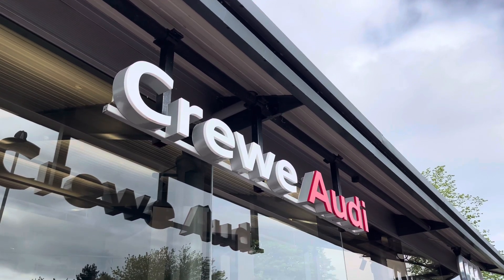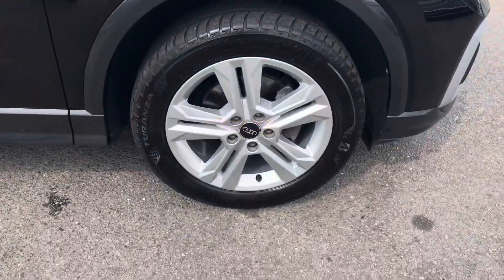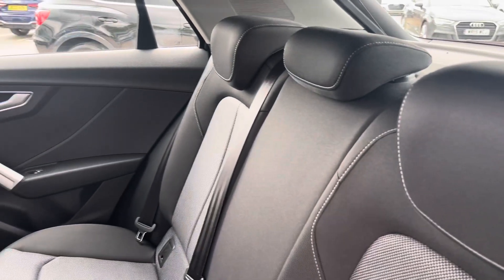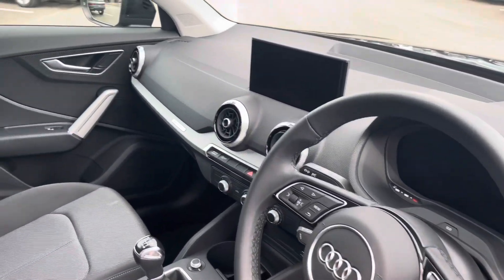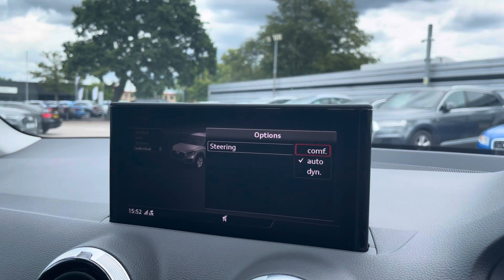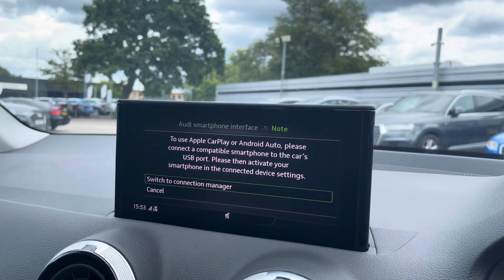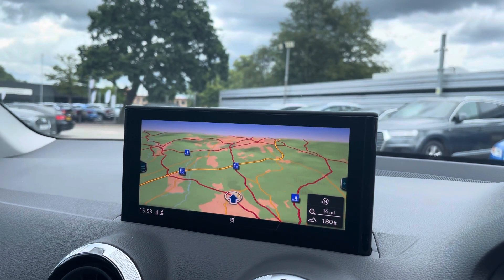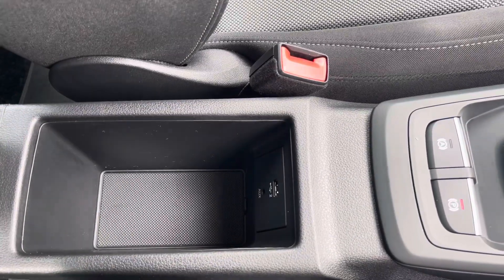Approved Used - Audi Q2 Sport 30 TFSI 110 PS 6-speed - Crewe Audi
Audi Q2 Sport 30 TFSI 110 PS 6-speed